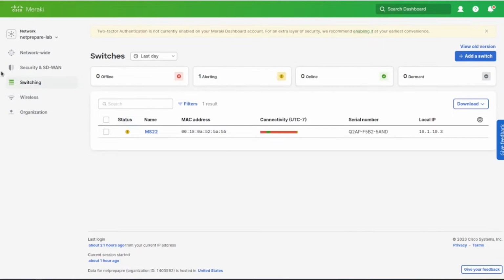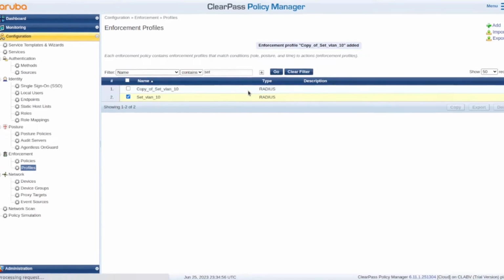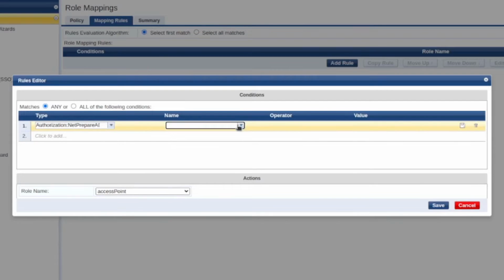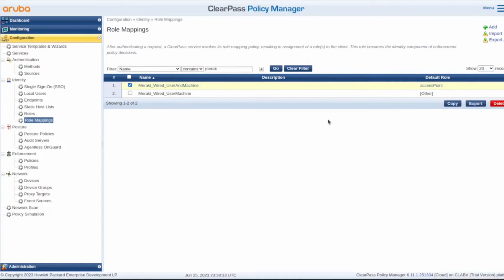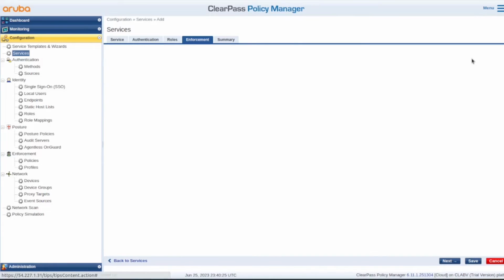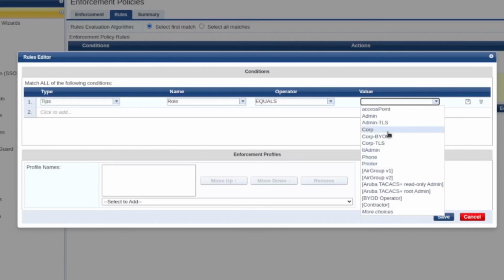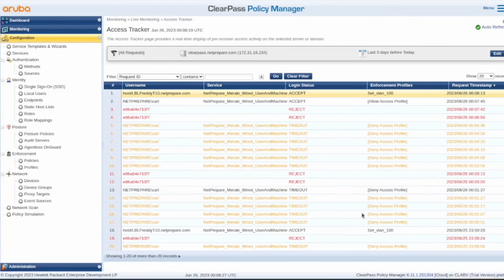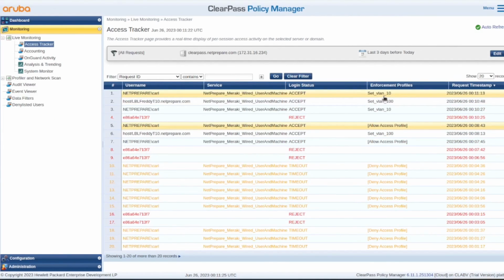Safeguard your wired network access with user and machine authentication and authorization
In this video series, we explore the powerful combination of ClearPass and Meraki for 802.1X configuration, providing a robust network access control solution. ClearPass, developed by Aruba, acts as the central authentication and policy management system, while Meraki offers cloud-managed network infrastructure. Together, they enable organizations to enforce access policies, authenticate and authorize devices, and ensure secure connectivity across their network.
In this video, we will deploy the ClearPass on AWS

Timecodes
0:00 - Introduction
0:23 - Meraki MS 802.1x wired configuration
1:25 - Clearpass 802.1x wired configuration
1:40 - Creating Clearpass profile for 802.1x VLAN assessment
2:04 - Create Clearpass service 802.1x wired
2:56 - Create Role and role mapping in Clearpass
5:54 - Create Enforcement policy on Clearpass based on the role mapping
8:26 - Testing
10:26 - Summary